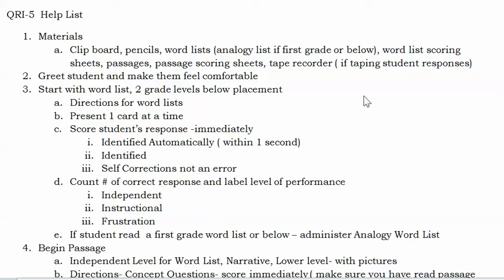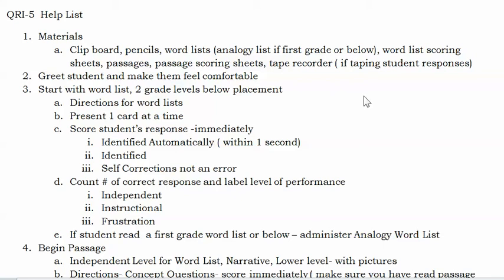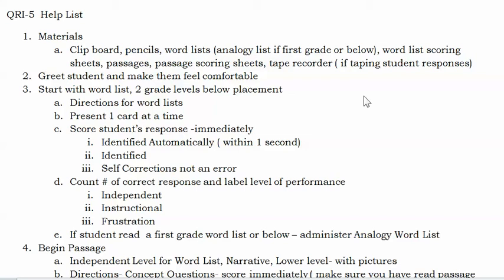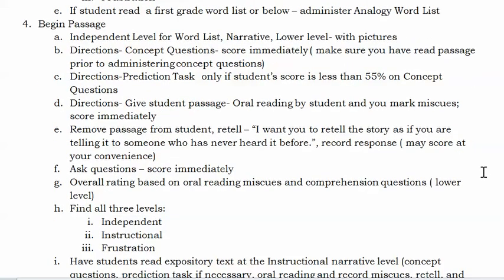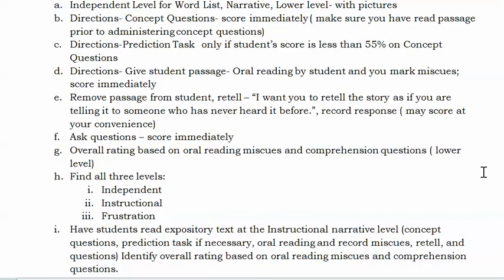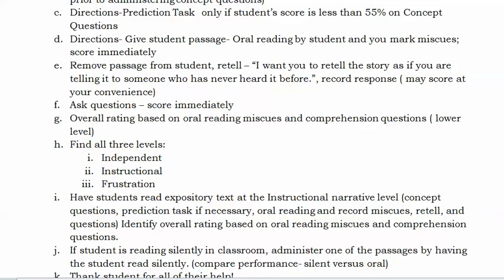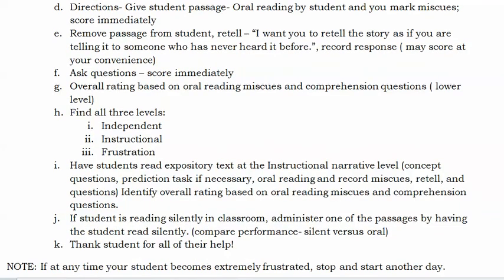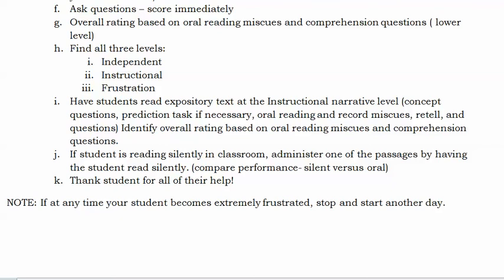6/5/2014 4:33:37 PM